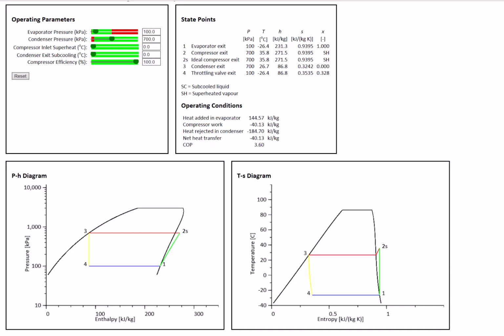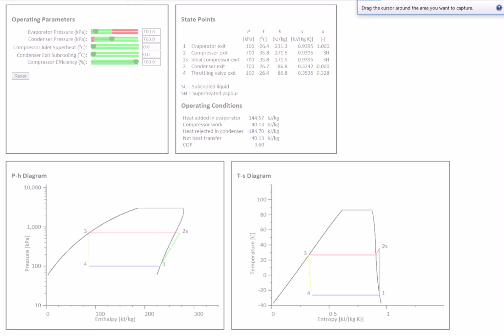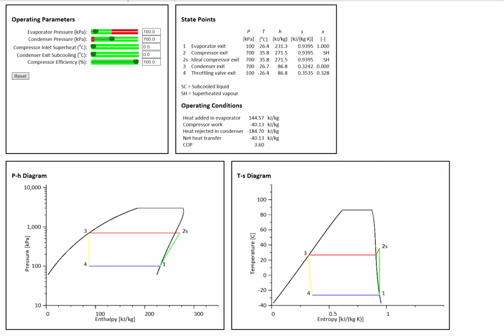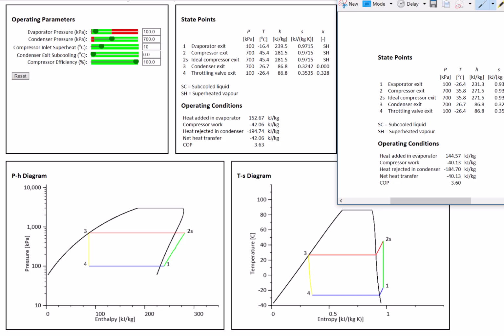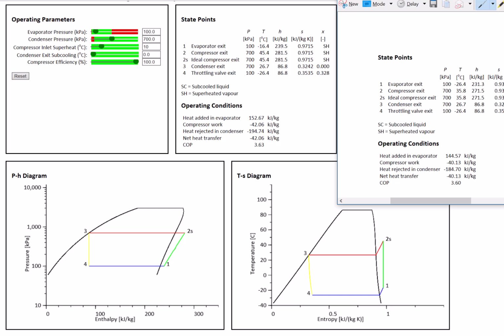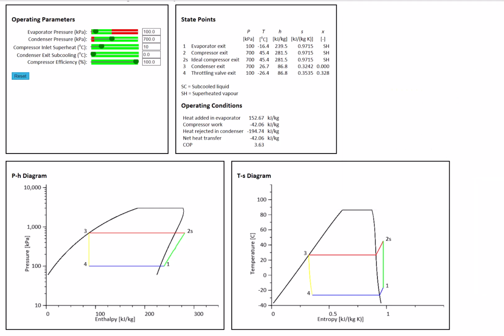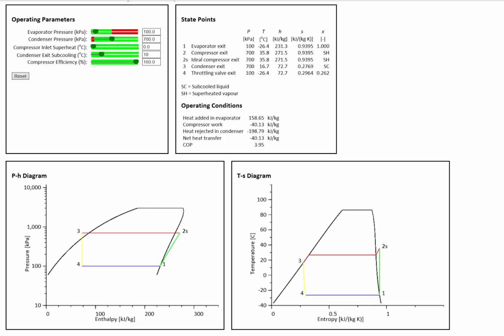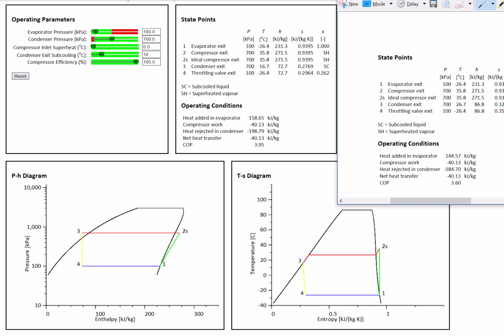Refrigeration Cycle - Superheat and Subcooling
This video illustrates the effect of changing the compressor inlet superheat and/or the condenser exit subcooling in a vapour compression refrigeration system.

Here are a couple other videos that discuss other refrigeration cycle topics.

If you are interested in a full set of introductory thermodynamics lectures, check out this playlist